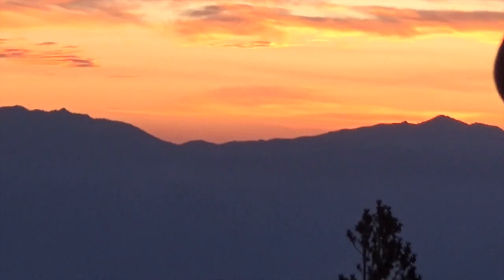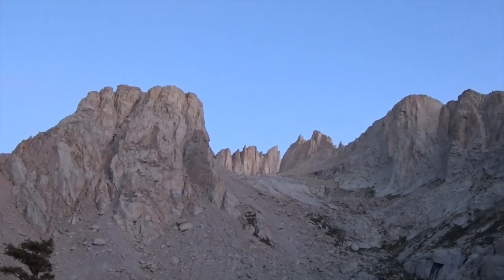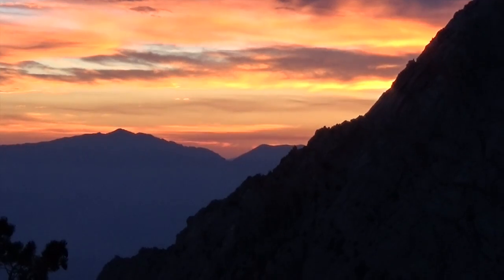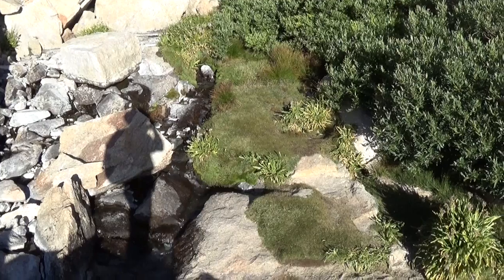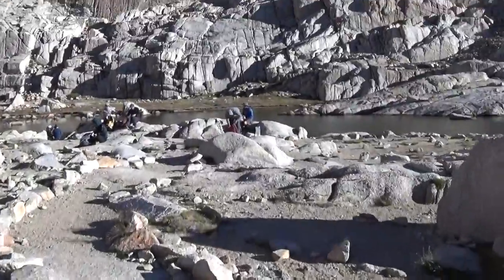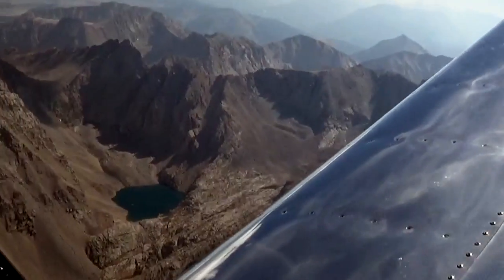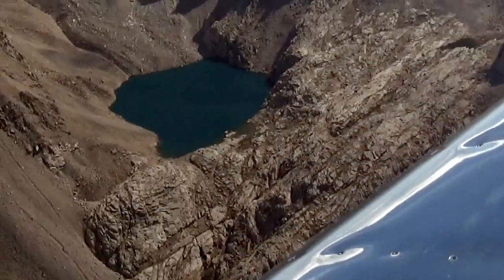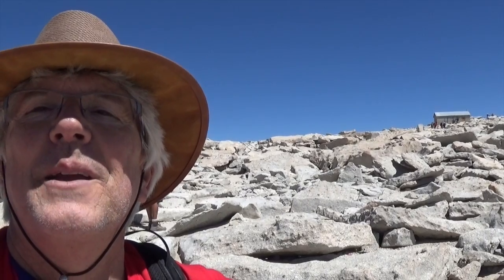Whitney 2015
Climbing Mount Whitney in a day with views from my Waiex.